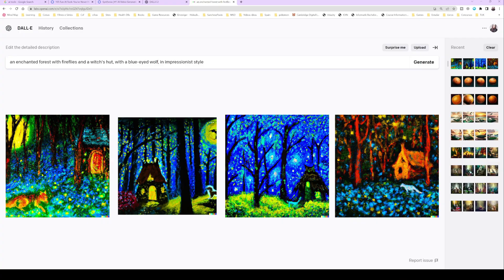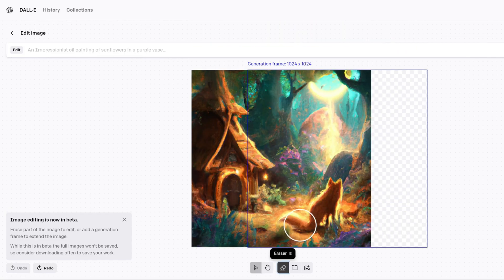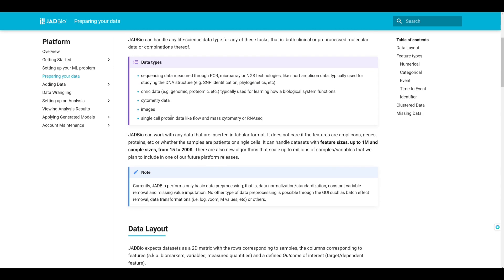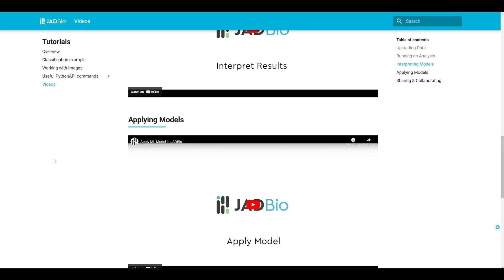15 FREE AI Tools to Blow Your Mind 🔥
I did the research, installed and tried a ton of different tools, so you don't have to! And now I present you the winners. These 15 tools are great even with the free plan and can help you to increase your productivity, to create new beautiful assets, and to learn new technologies. And also just to have fun. Everyone needs fun. Let me know your favorites!

Timestamps:
00:00 - Intro
00:28 - Pictory - Video
01:15 - DALL-E 2 - Art
01:57 - Midjourney - Art
03:28 - MagicEraser - Image Editing
03:44 - AutoDraw - Art
04:16 - AIVA - Music
05:09 - Notion - Productivity
06:55 - TLDRThis - Text Summarizer
07:19 - ChatGPT for Seach Engines - Writing / Extension
08:02 - Compose AI - Writing / Extension
09:12 - ChatGPT Writer - Writing / Entension
09:45 - HyperWriteAI - Writing / Extension
10:05 - LanguageTool  - Writing / Extension
10:45 - Yarn
11:33 - JEDBio - Machine Learning Solutions